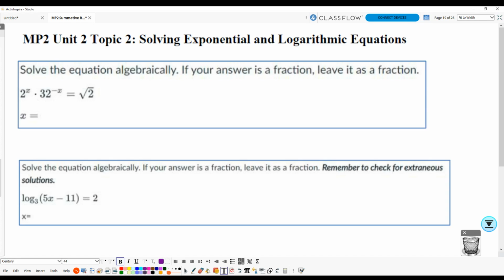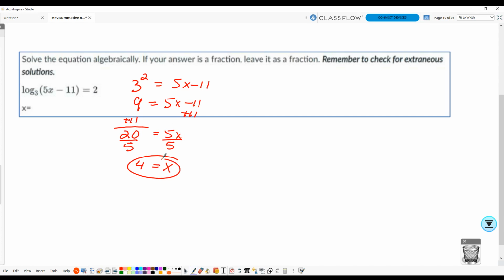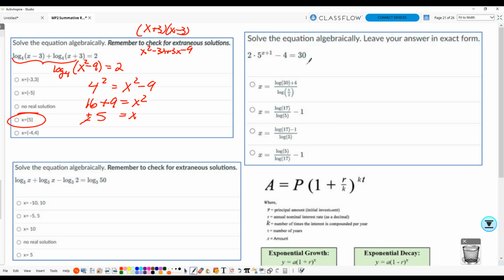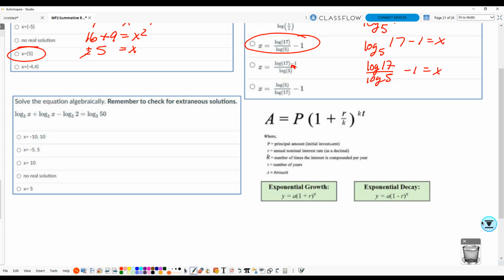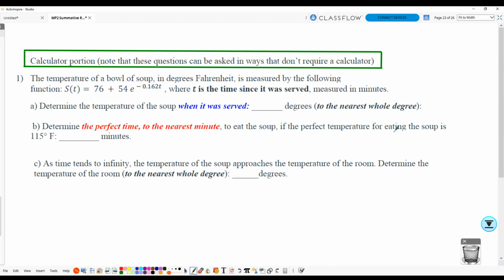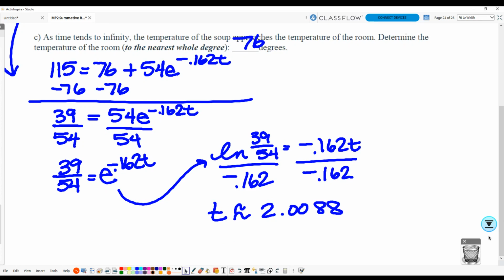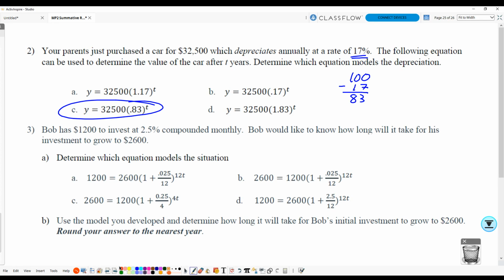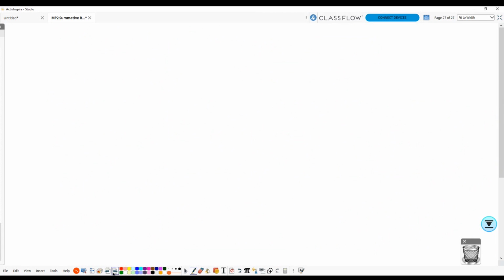Remainder of Precalculus Summative Review